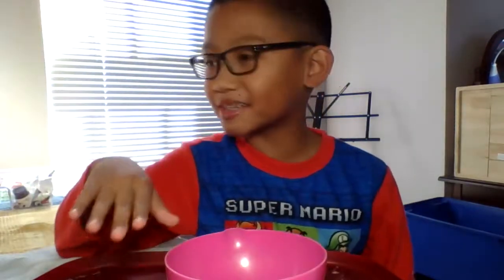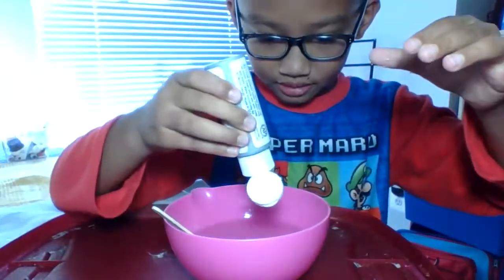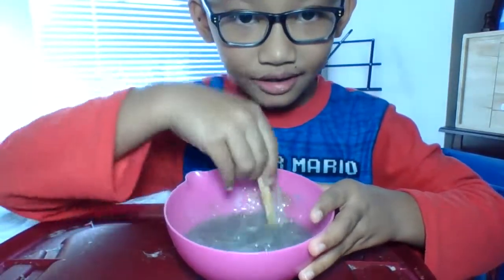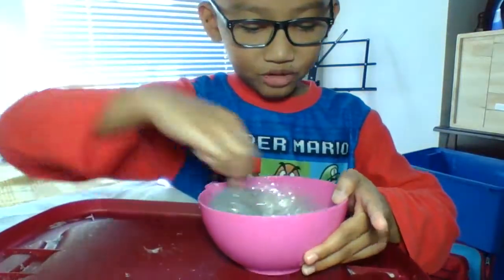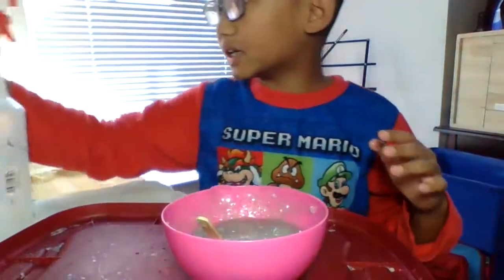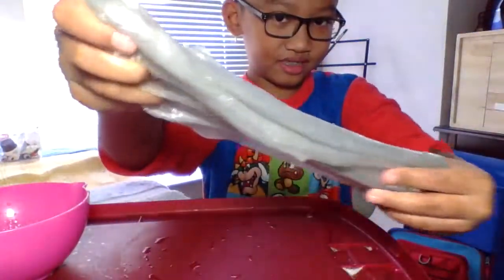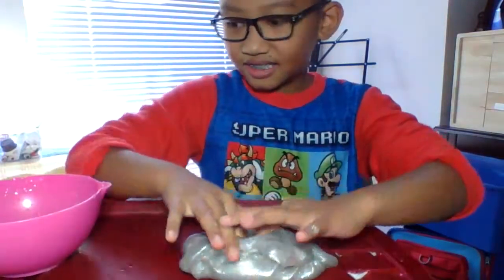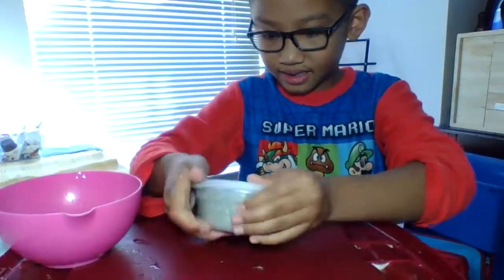How to make super glossy SLIME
In this video I used clear glue, silver paint, silver glitter, lotion, and activator.